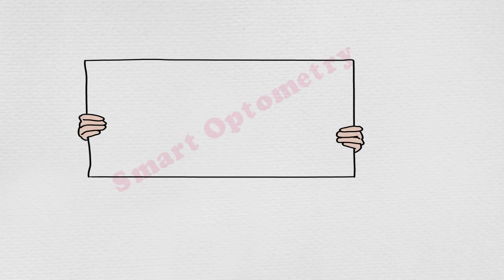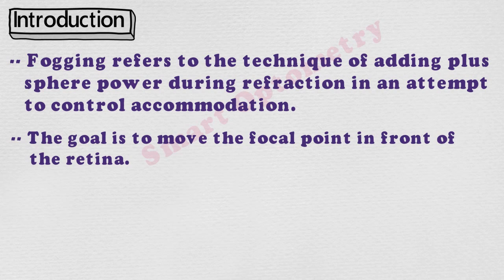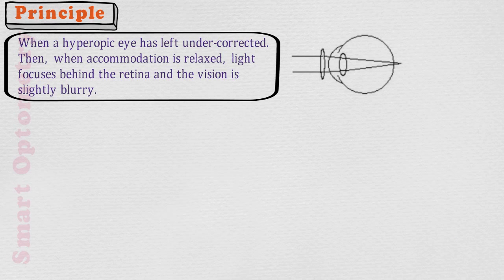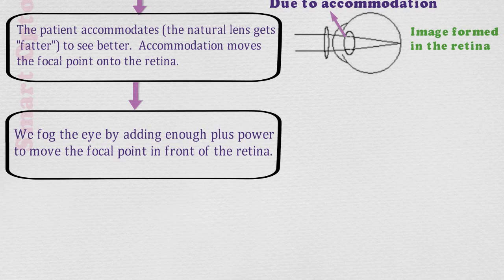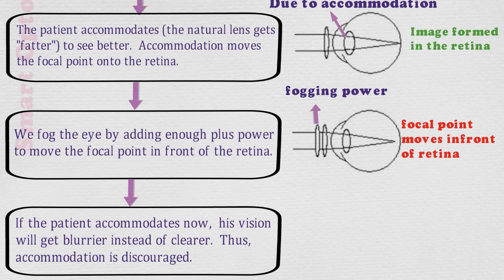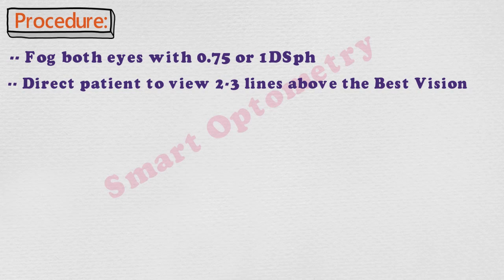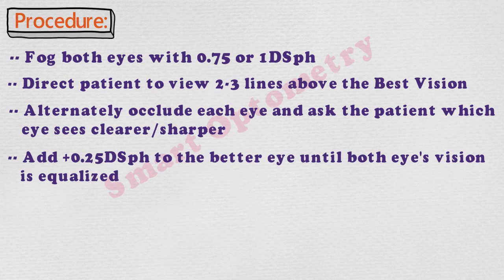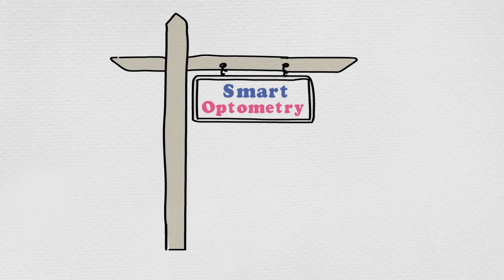Fogging Method - Binocular Subjective refraction (4/4)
INTRODUCTION:
- Fogging refers to the technique of adding plus sphere power during
   refraction and/or retinoscopy in an attempt to control accommodation.
- The goal is to move the focal point in front of the retina.

PRINCIPLE:
- When a hyperopic eye has left under-corrected. Then,  when
  accommodation is relaxed,  light focuses behind the retina and the vision is
  slightly blurry.
- The patient accommodates (the natural lens gets "fatter") to see better.
  Accommodation moves the focal point onto the retina.
- We fog the eye by adding enough plus power to move the focal point in
  front of the retina.
- If the patient accommodates now,  his vision will get blurrier instead of
  clearer. Thus, accommodation is discouraged.